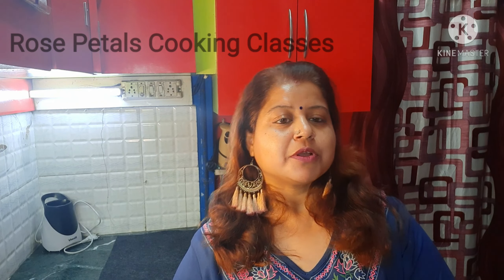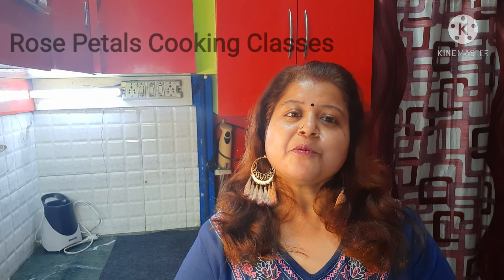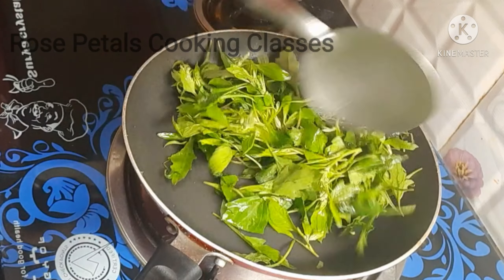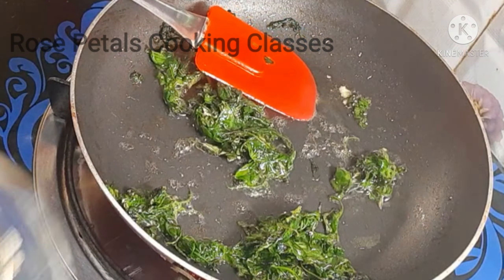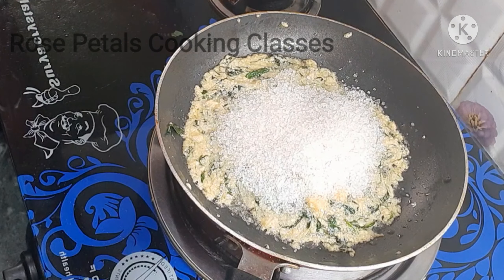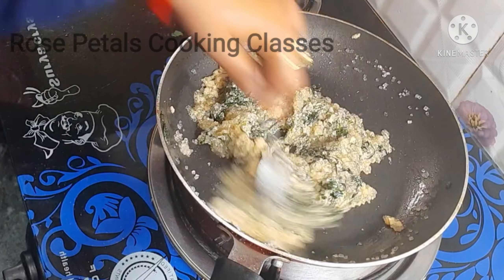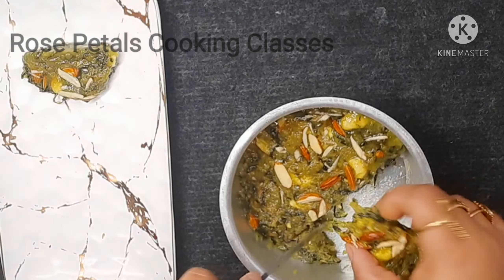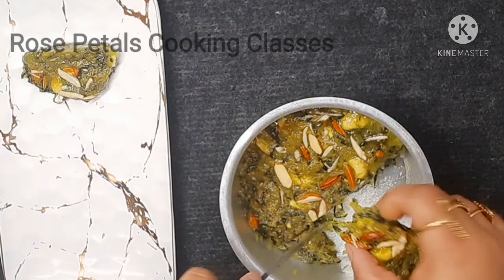Bathua Barfi | Healthy Bathua Burfi | Winter sweet recipes | BATHUA SWEET RECIPE | DESSERTS | SWEETS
This is the receipe is very tasty snd very much healthy.  The receipe name is Bathua Barfi  its a very healthy sweets in winter season.  Taste yummy looks good and very essy to make.
everyone try this yummy receipe.